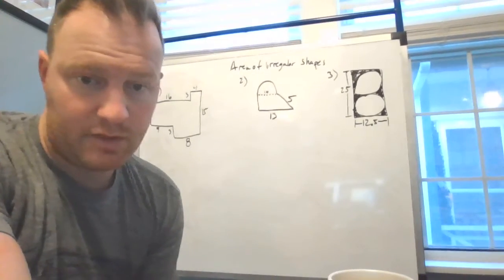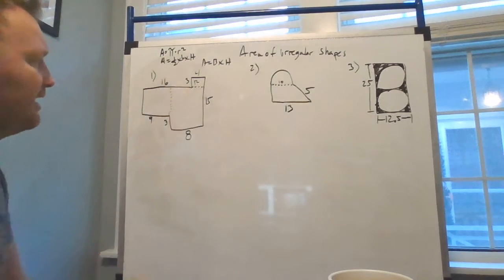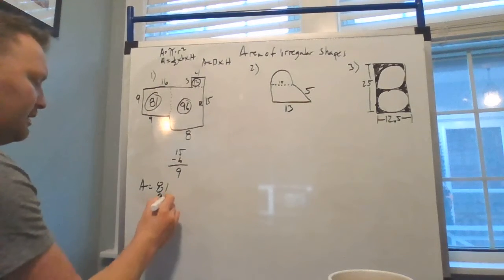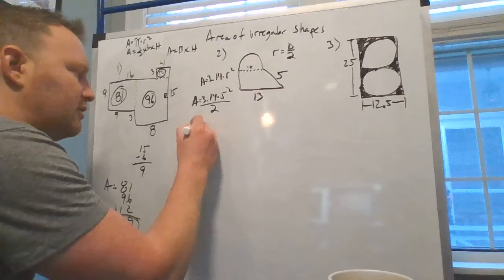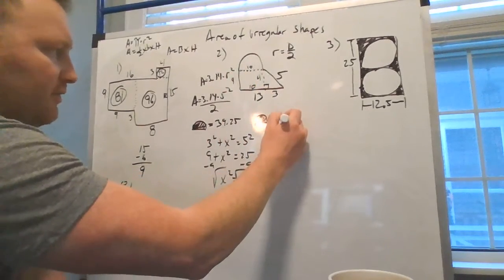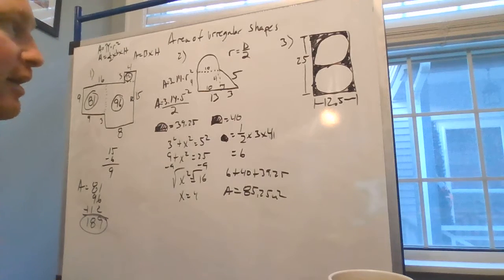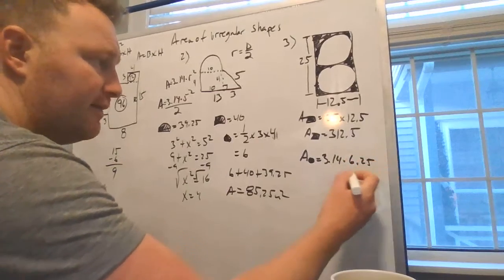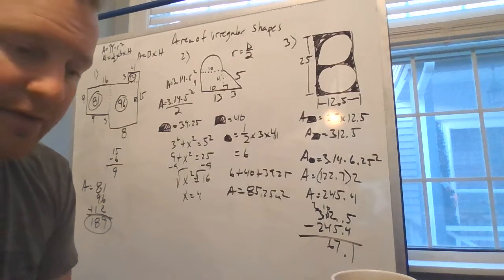More area of irregular figures